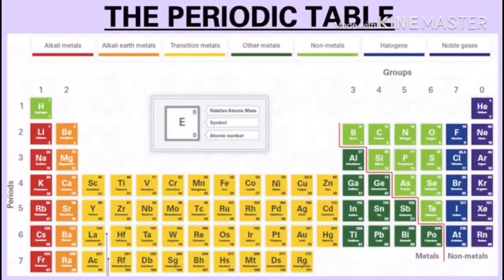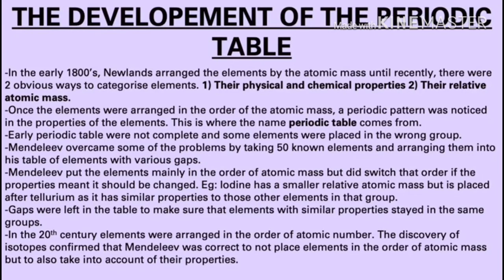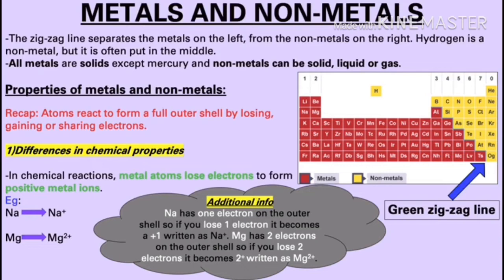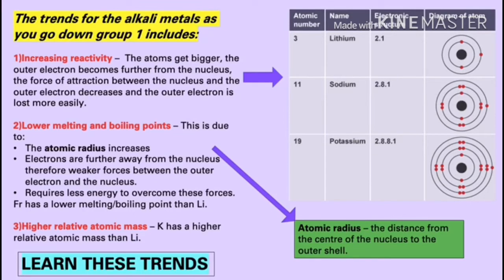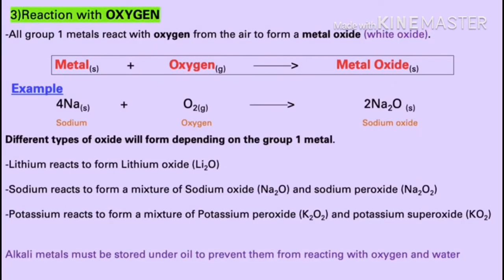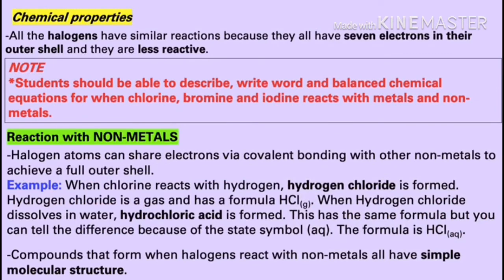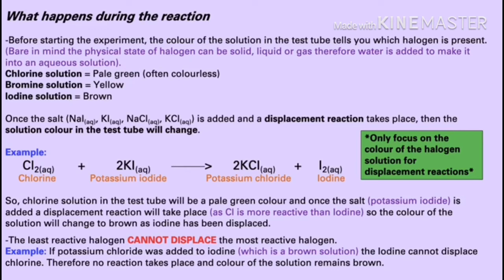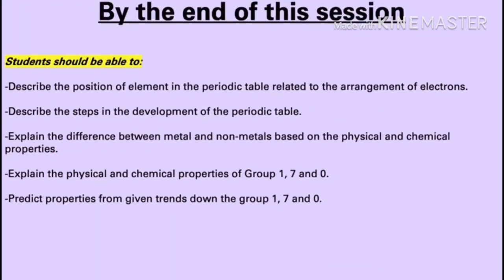CHEMISTRY 01-02 The Periodic table (by Bruntha)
The periodic table, also known as the periodic table of elements, is a tabular display of the chemical elements, which are arranged by atomic number, electron configuration, and recurring chemical properties. The structure of the table shows periodic trends.